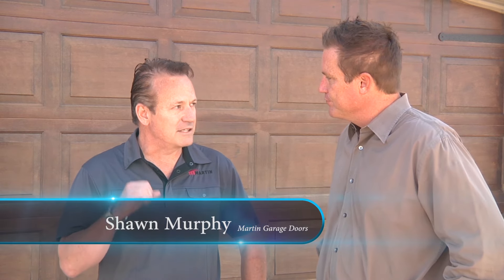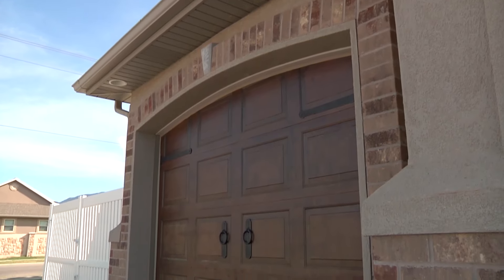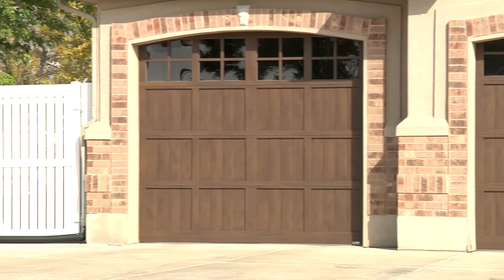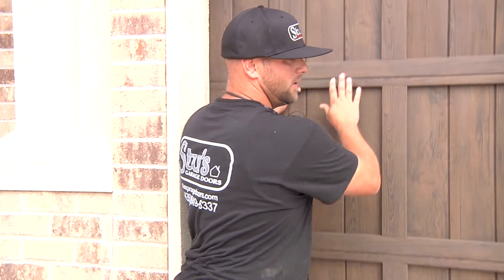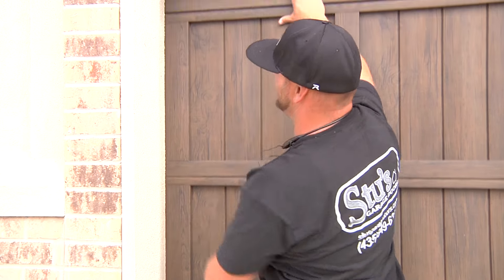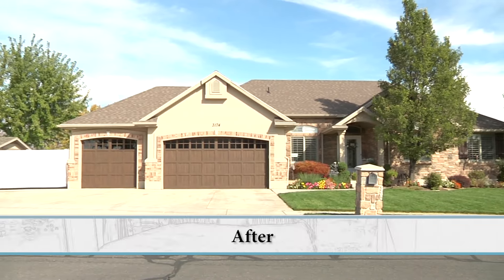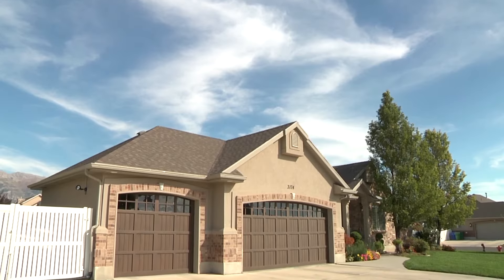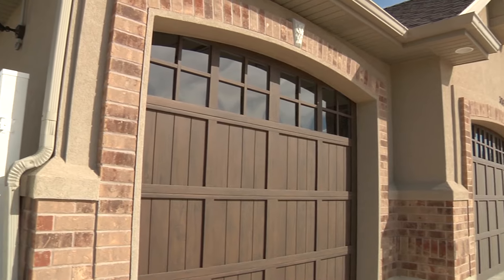Martin Door Real Estate Essentials Episode 73